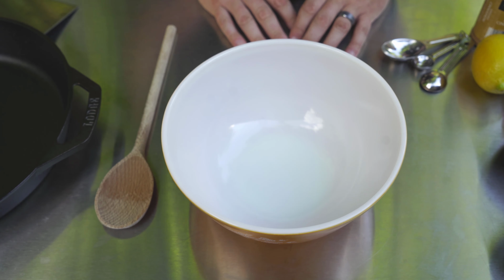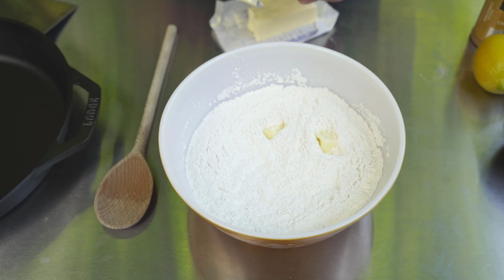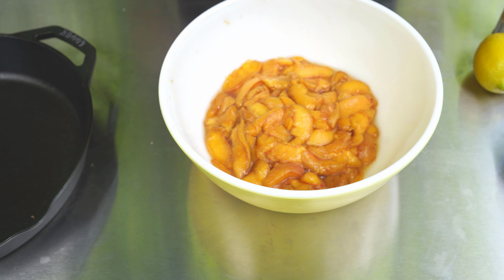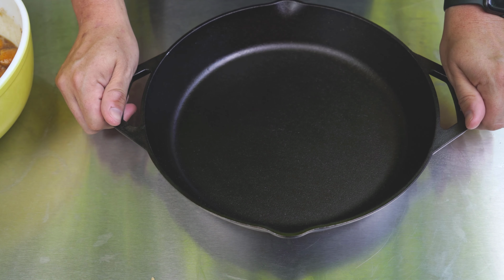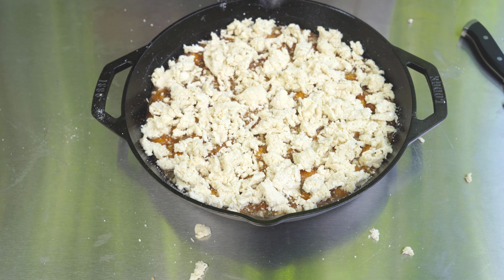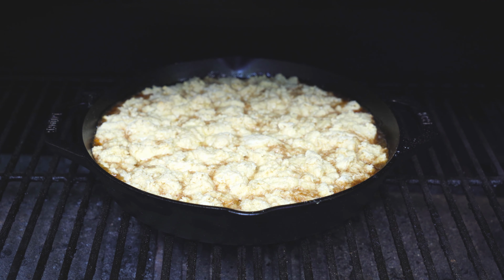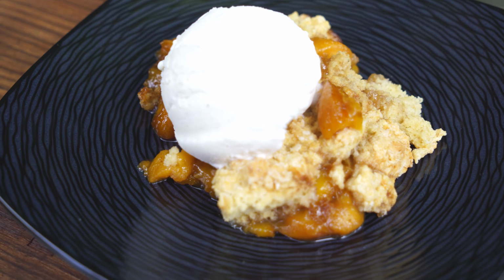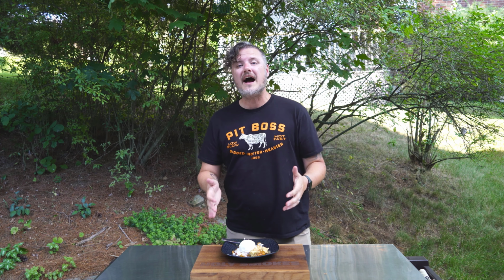Smoked Peach Cobbler with fresh Georgia Peaches from the Peach Truck!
Fresh peaches. The Pit Boss Platinum Lockhart pellet grill. A cast iron pan. Need I say more? Today we're throwing down with a smoked peach cobbler that is sure to be one of your new favorite desserts! I used fresh Georgia peaches from the Peach Truck to make this incredible dessert and it was by far one of my favorite dishes I've ever made here on the channel.